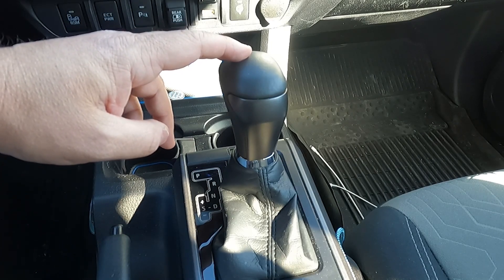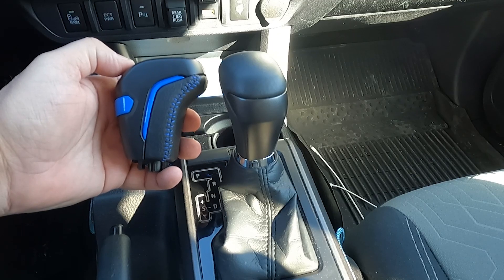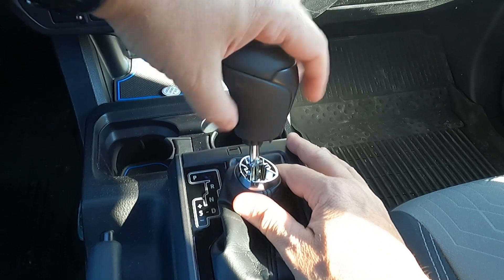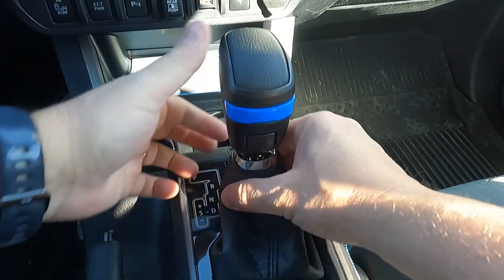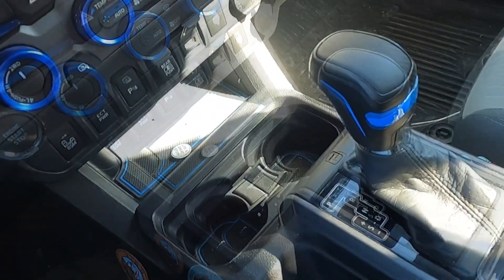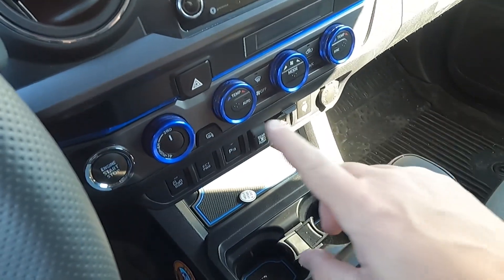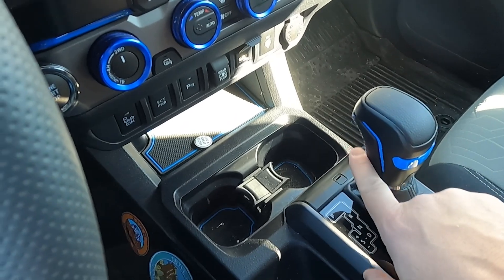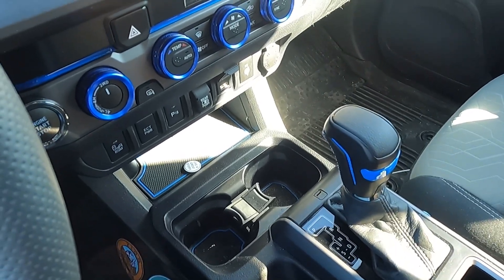Tacoma TRD Pro Shift Knob | Quick Mod Monday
We're going to quickly install a custom-painted Tacoma TRD Pro style shift knob for my Tacoma. Fits automatic 3rd Gen Tacomas. This is an easy-to-install mod/accessory for the Tacoma. There are several custom colors to choose from to match the style of your Taco.

Othe great Mods:
Tyger 3.5" Running Boards

Tyger Soft Roll Tonneau Cover

MUST HAVE: OEM Bed Mat for the Tacoma